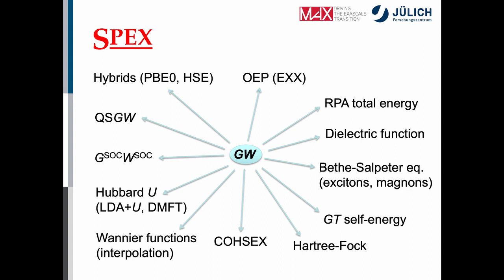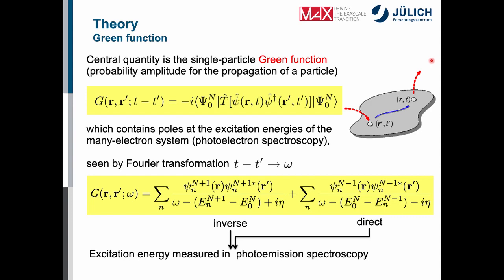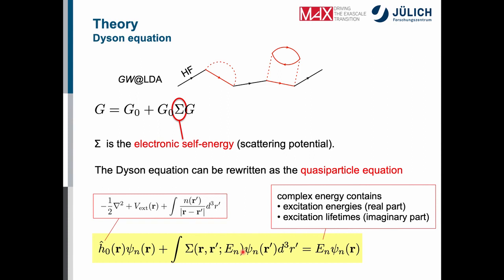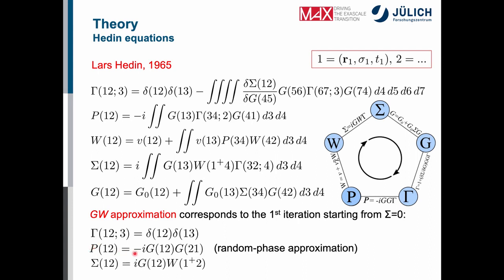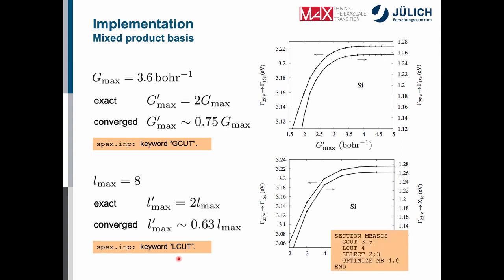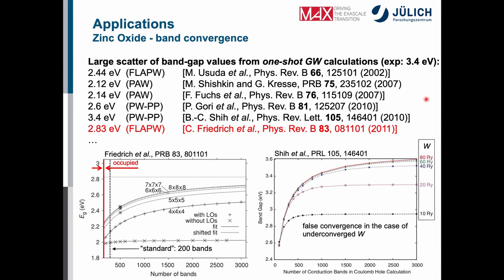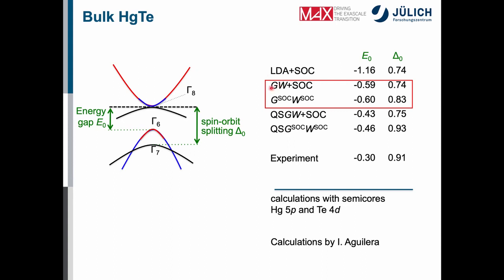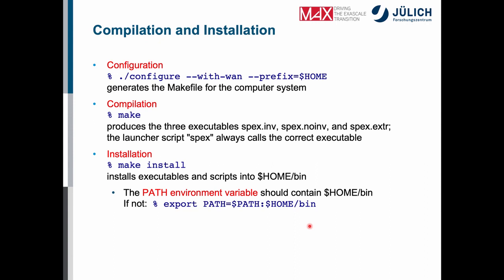FLEUR Hands-on 2021 - Day 4 - Many body perturbation theory the GW approximation WS 2021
Day 4 - Many body perturbation theory  the GW approximation WS 2021 (Christoph Friedrich)